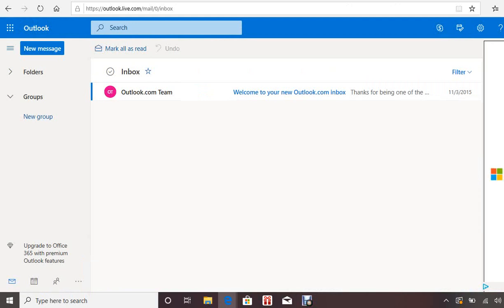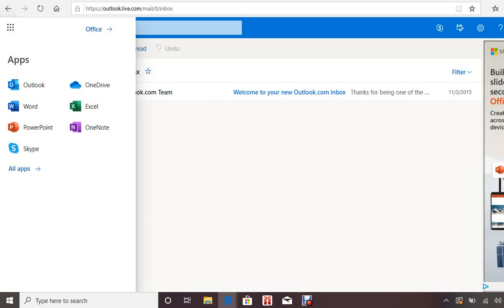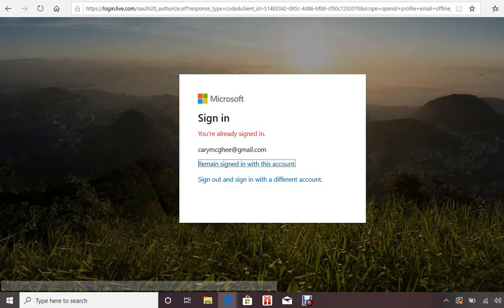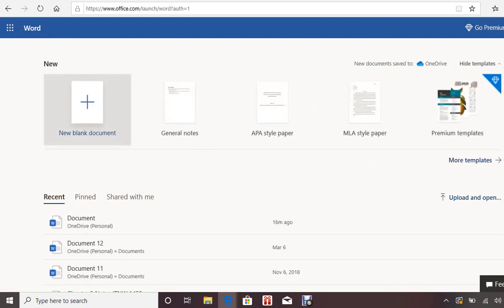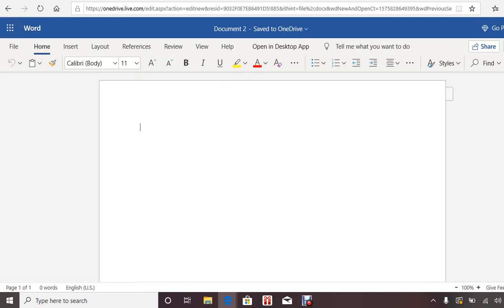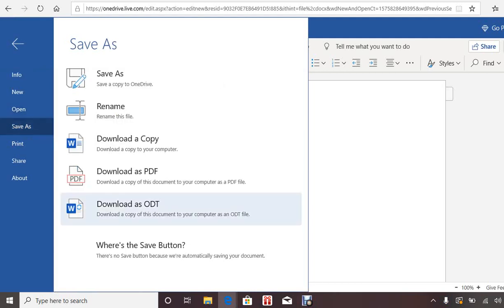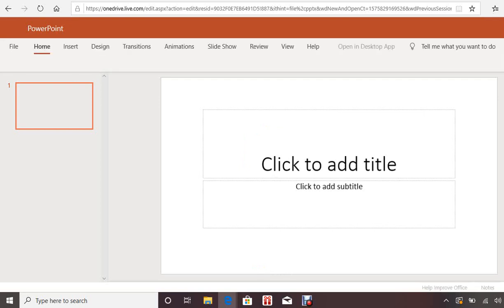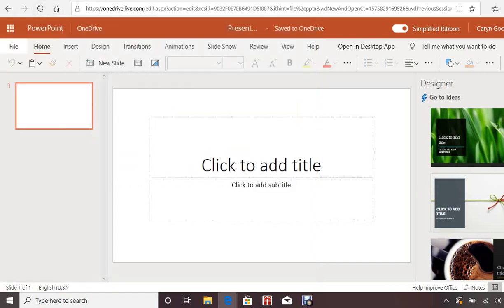Use Microsoft office FREE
learn how to use the free version of Microsoft Office a true hidden treat